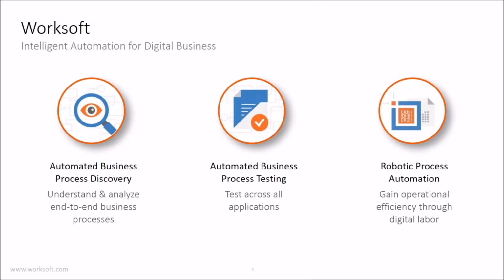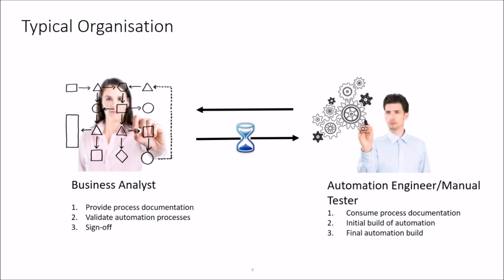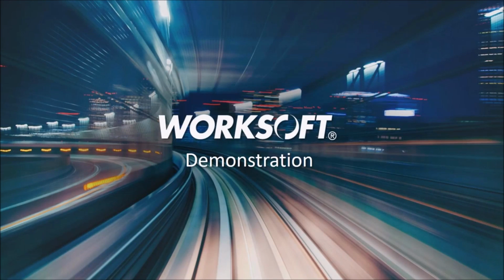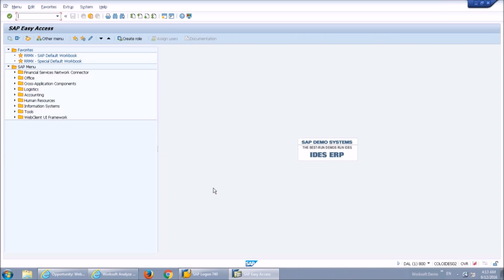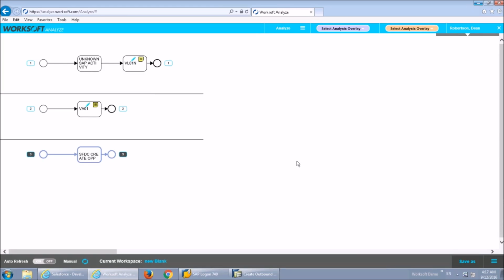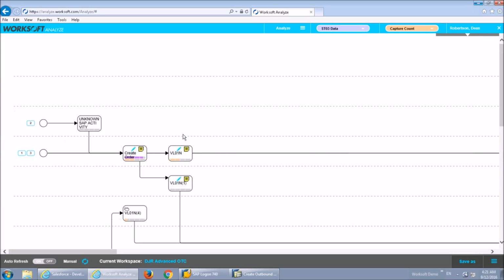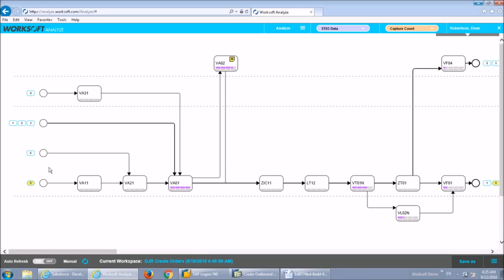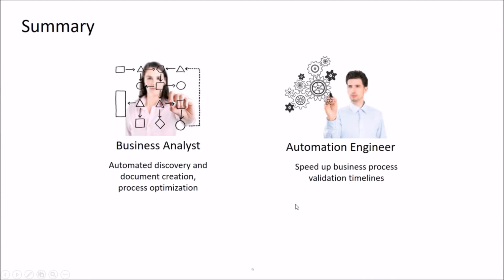Automated Business Process Discovery and Analysis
Worksoft provides the world’s leading automation platform for enterprise applications. Our fourth-generation platform provides automated business process discovery, documentation, compliance, testing, risk analysis, and RPA to support critical applications, including SAP, Oracle, Salesforce, Workday, SuccessFactors, ServiceNow, and more.